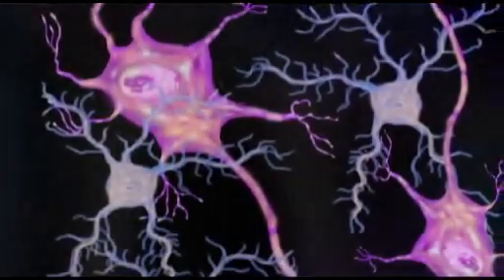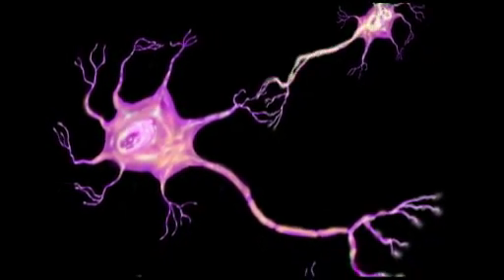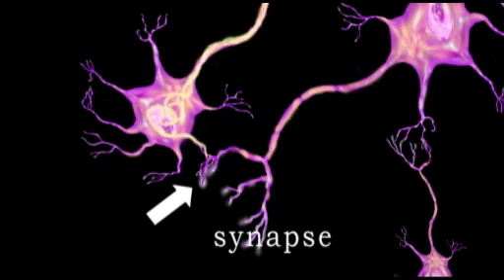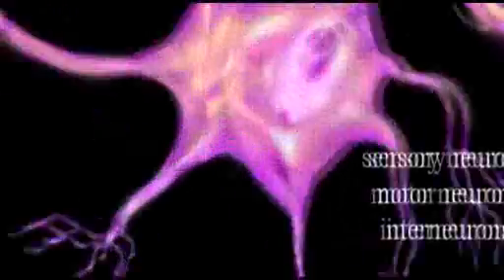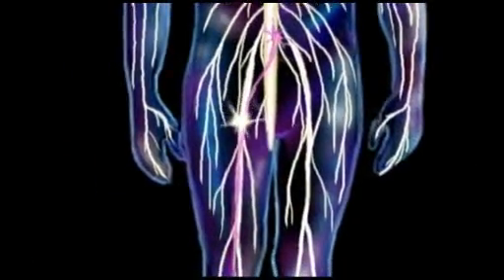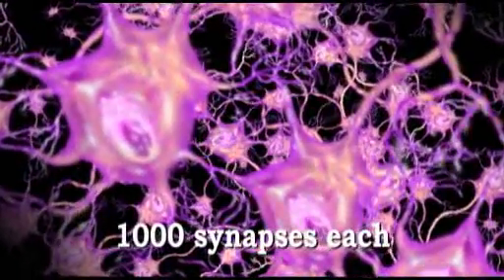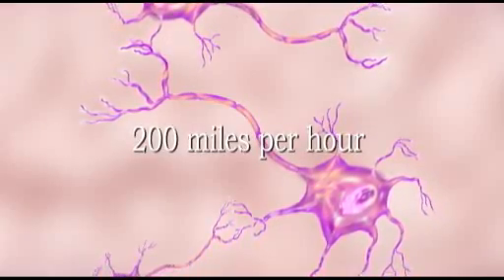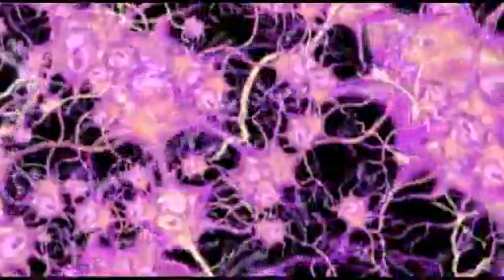The Nervous System (Updated 2013)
Product Code: CLP004

1. List the organs of the nervous system.
2. Differentiate between the central and peripheral nervous systems.
3. Name the two types of cells in the nervous system.
4. Name the structures that make up a neuron.
5. Differentiate between the three main types of neurons.
6. Describe the role of the cerebral spinal fluid.
7. Discuss the function of the autonomic nervous system.